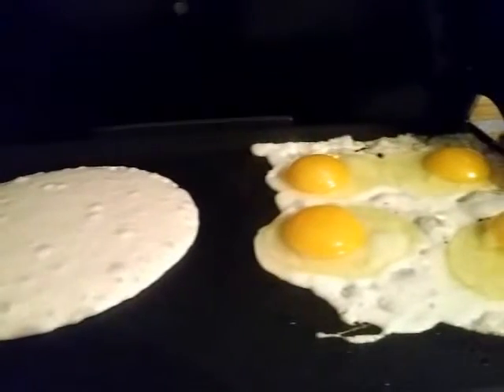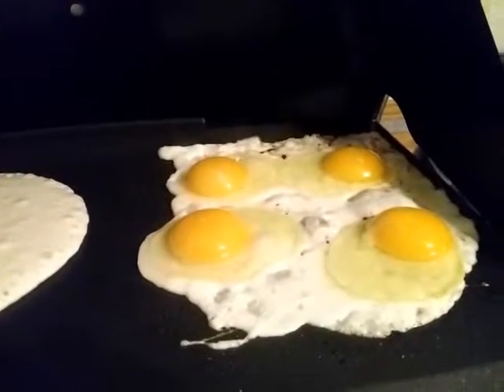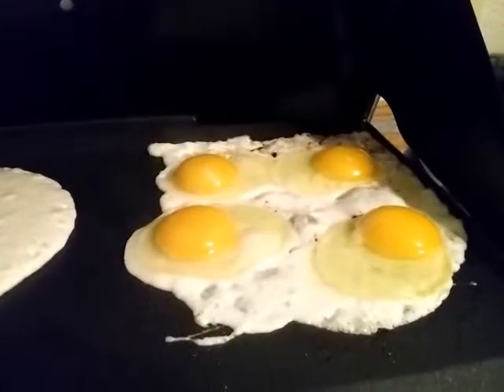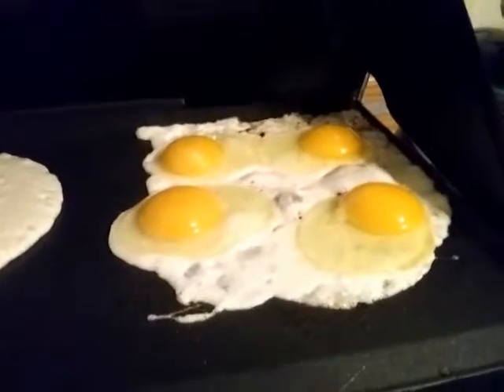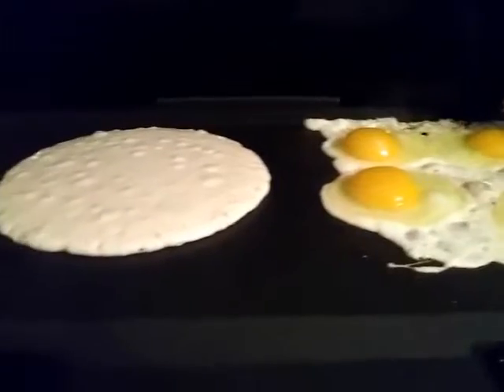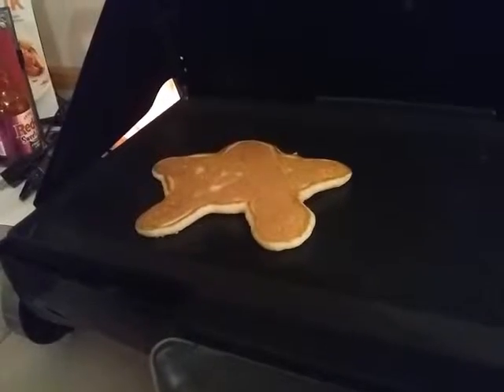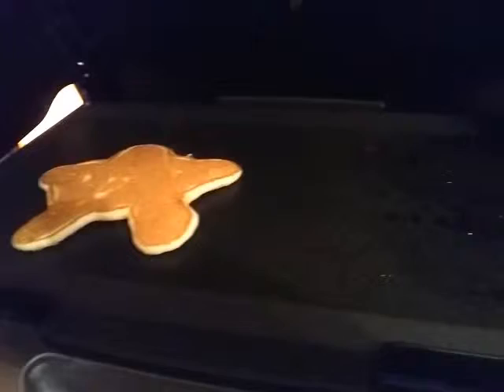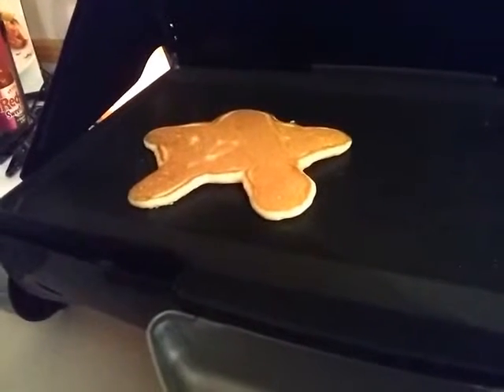My Edited Video